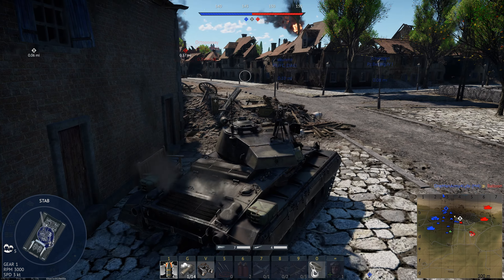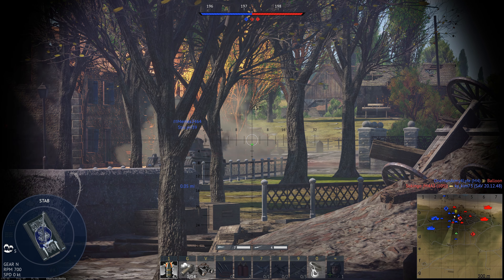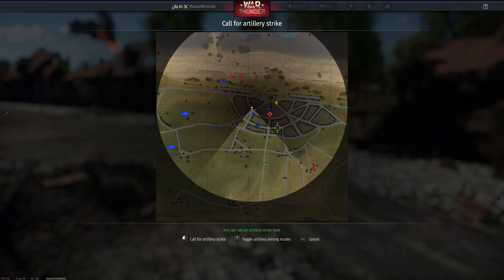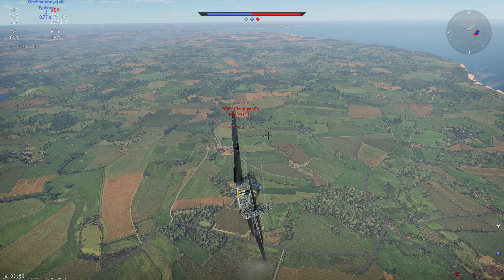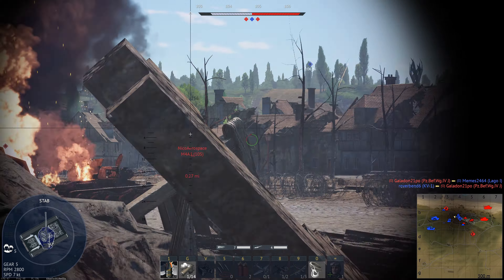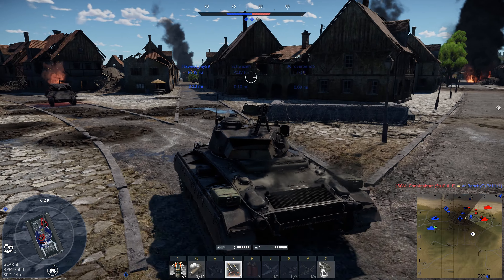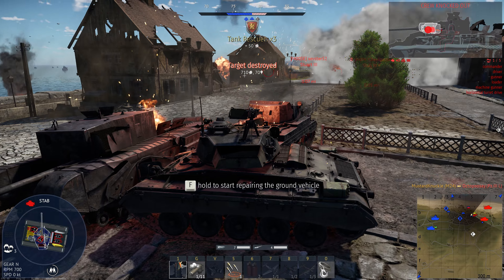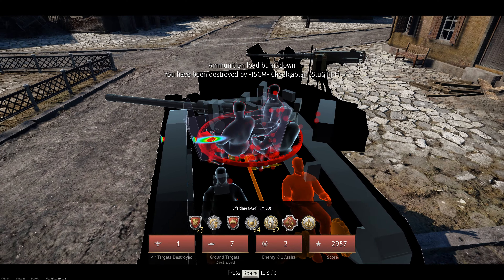4K UHD-War Thunder Tanks-Chaffee Week 2023- Day One